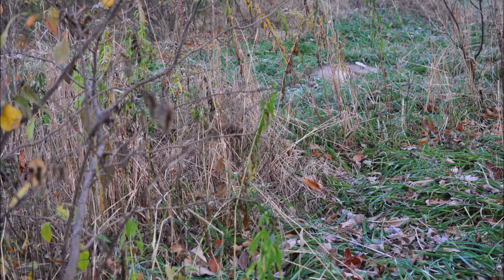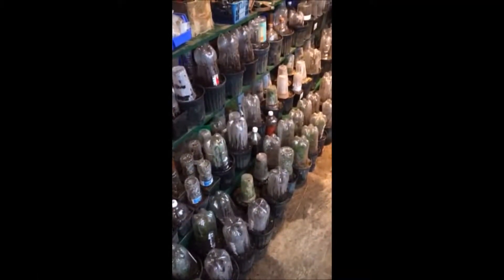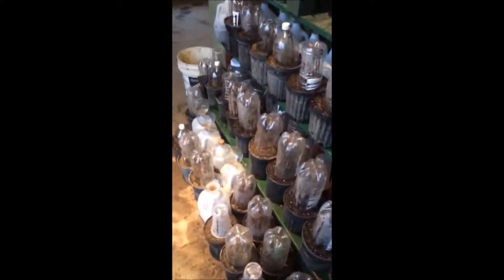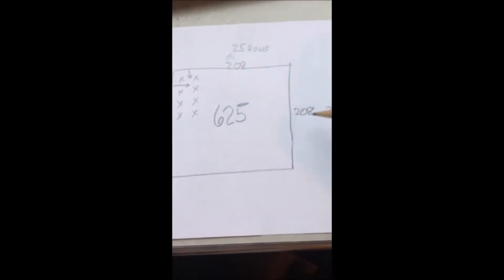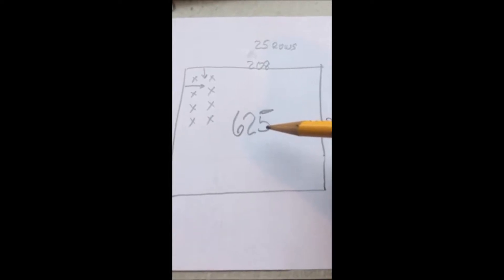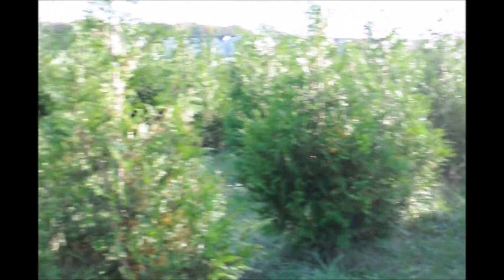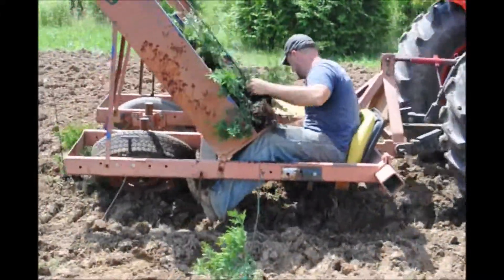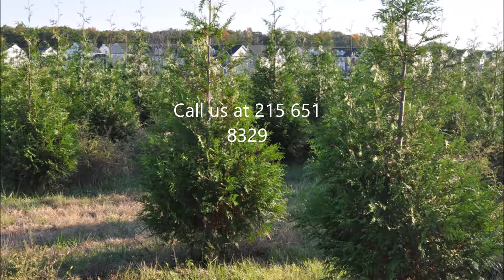Deer Habitat Improvements that are easy to do